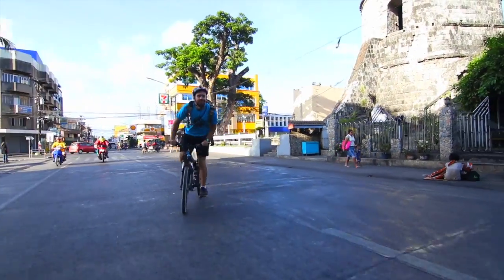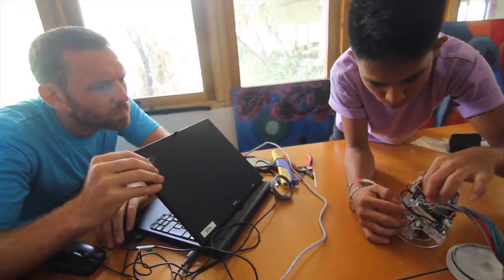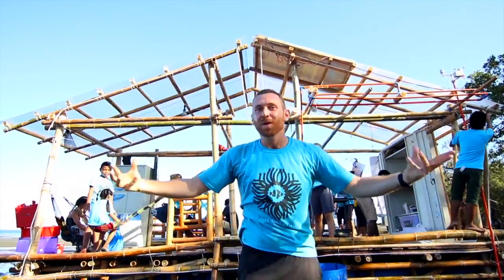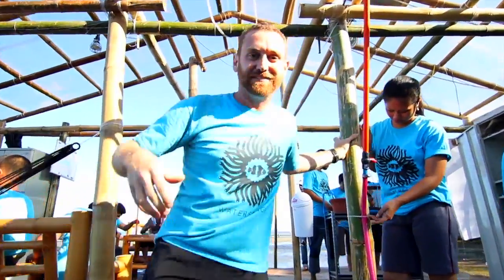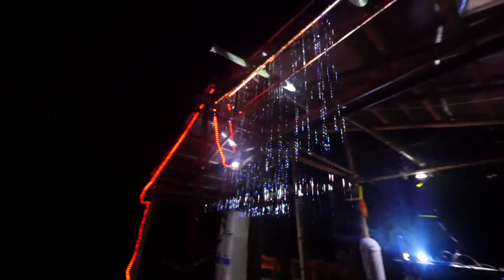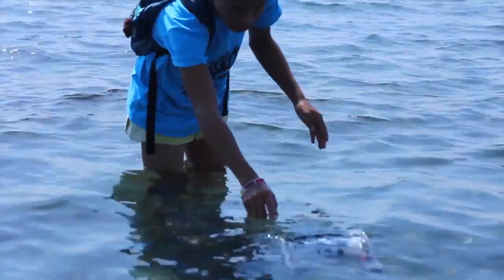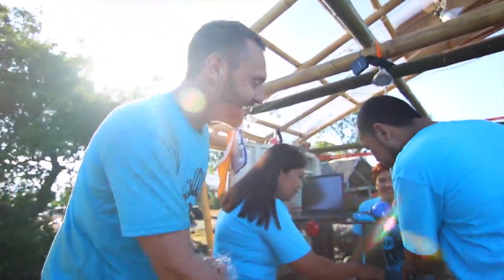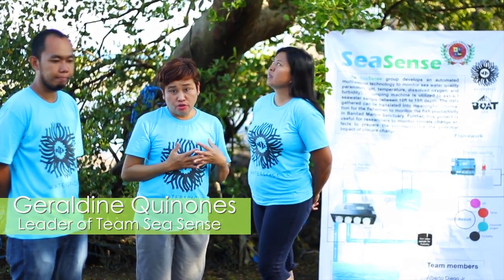Waterspace - Overview (Quicker)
Quicker video overview of the Waterspace Project held in Dumaguete, Philippines. We built a floating Art and Technology Laboratory to encourage environmental health near a marine protected area. Part of the American Arts Incubator program with ZERO1 and US State Department.